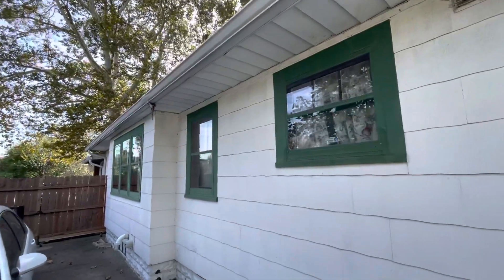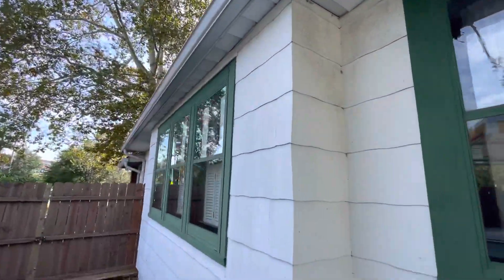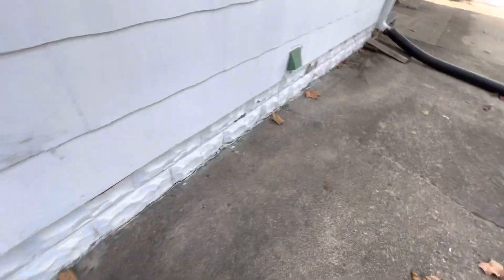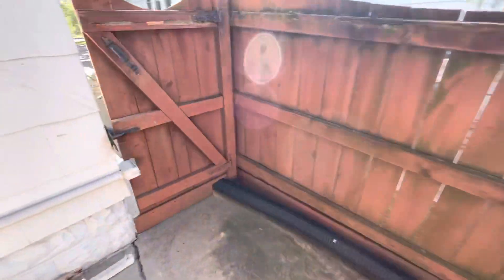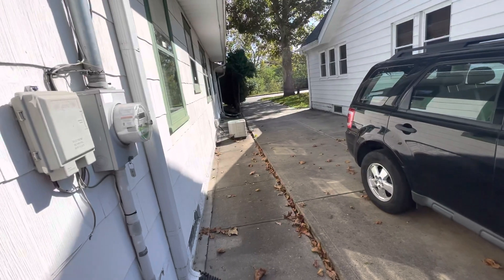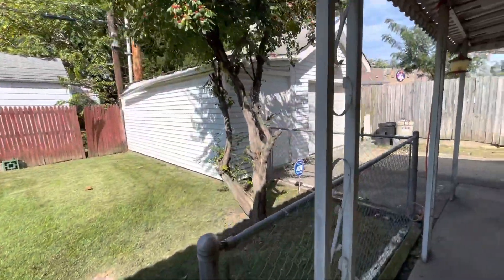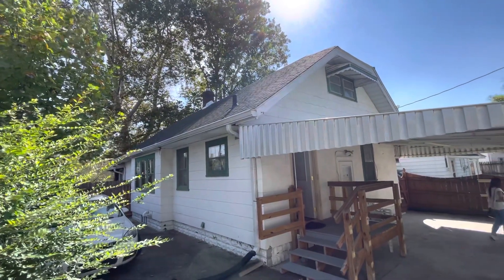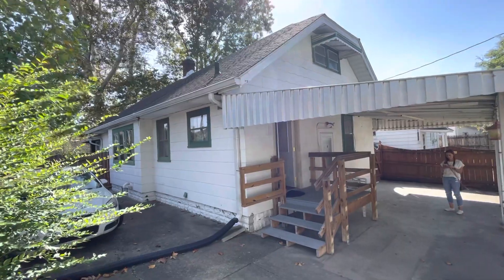160 E Pleasant Run Pkwy N - Exterior